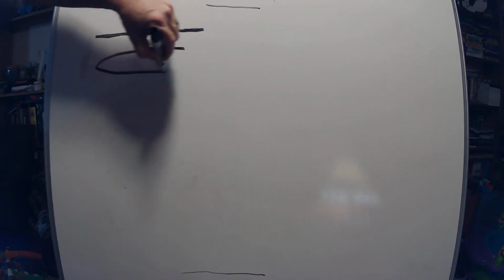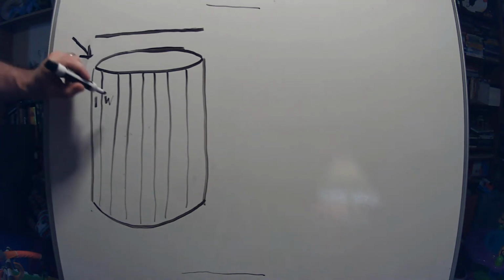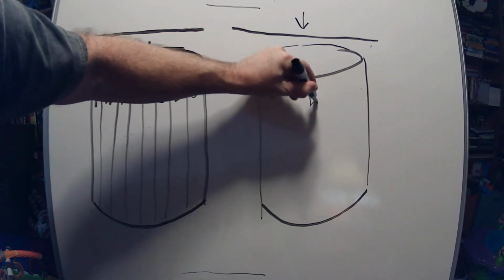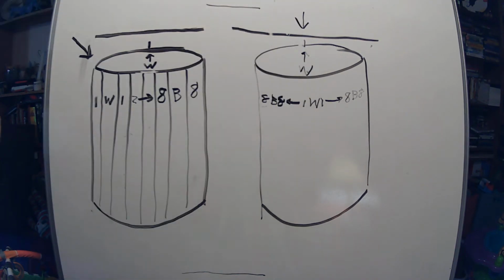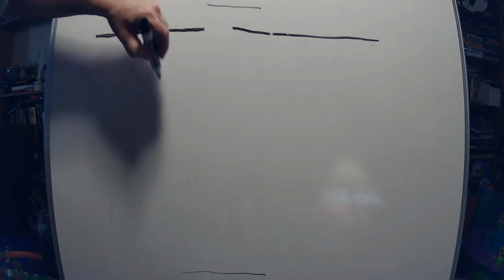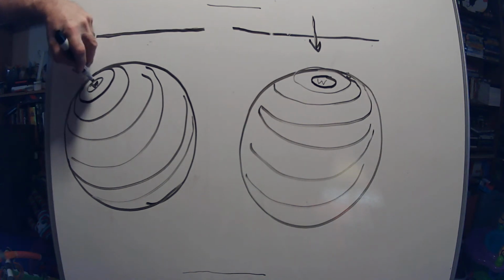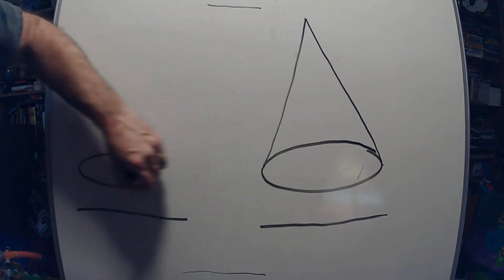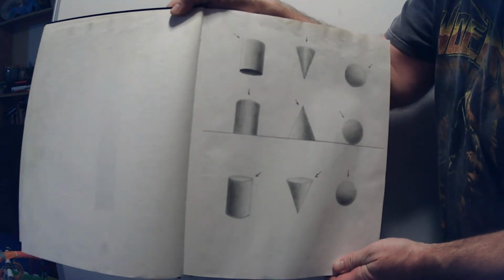Cone, Cylinder, Sphere Page 2